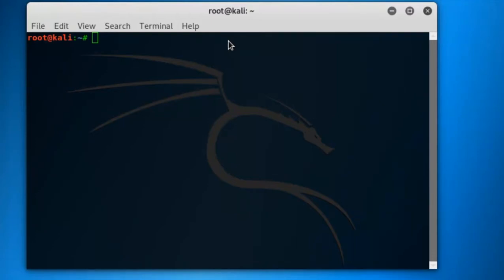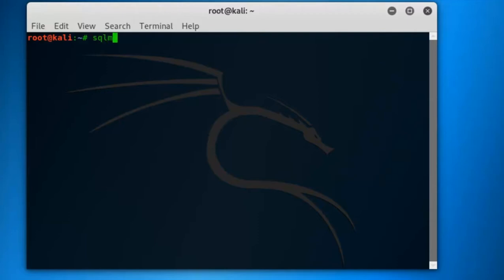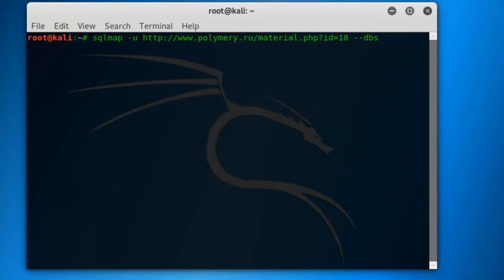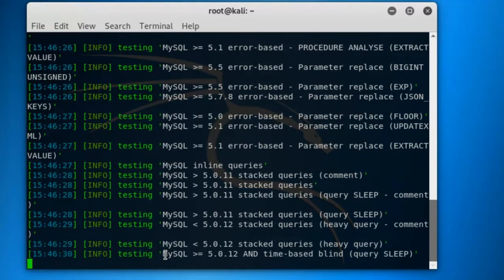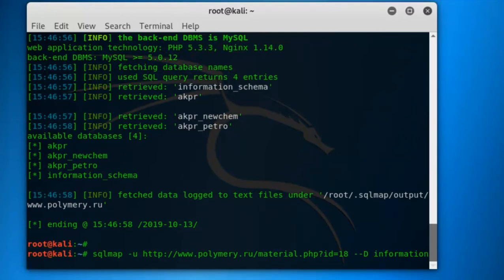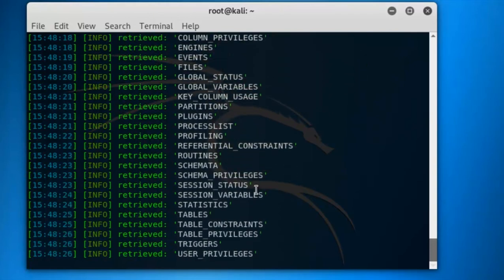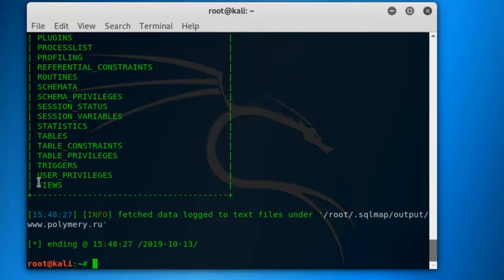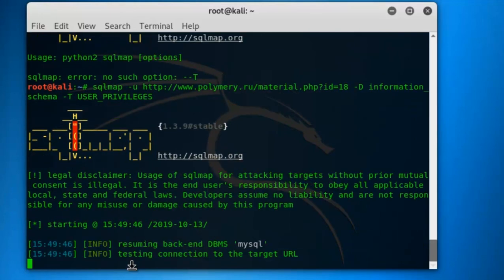WEBSITE HACKING USING SQLMAP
In this video, you will learn how to use sqlmap in kali linux.This is a real way of hacking/defacing a website using sqlmap and Kali Linux.
Got to the terminal of kali linux and do as i did.